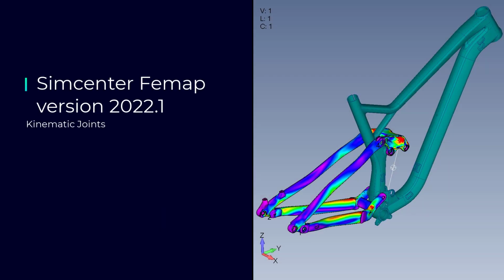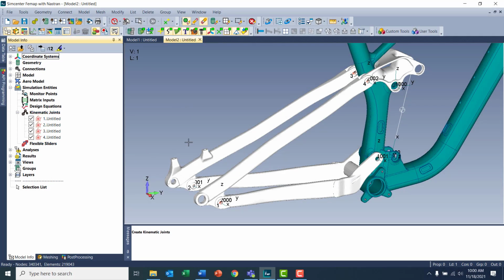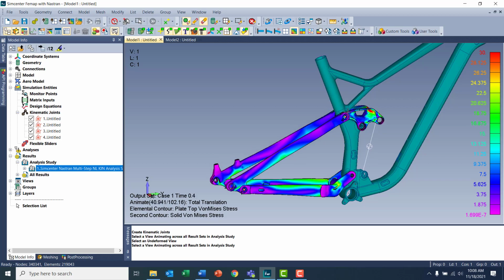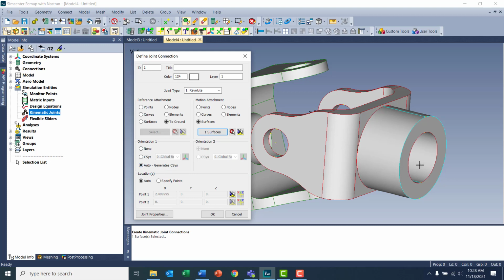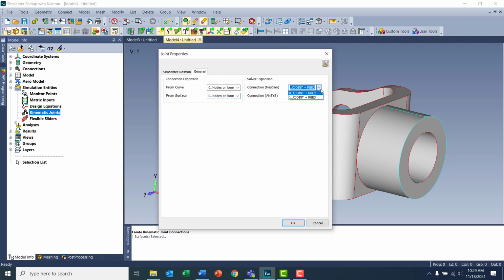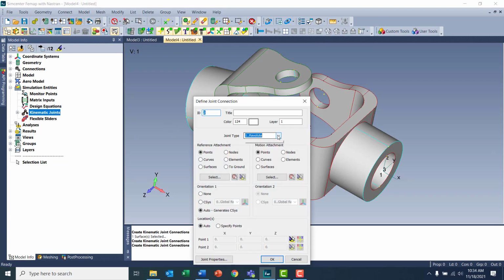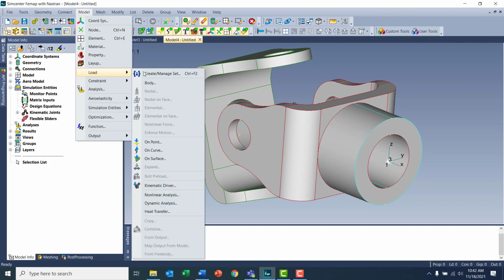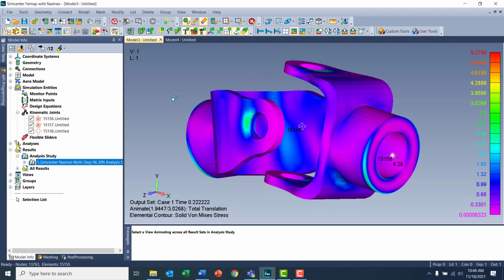Femap 2022.1 – Kinematic Joints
Femap 2022.1 adds support for SOL 402 kinematic joints.

Kinematic joints allow analyses of an assembly containing moving parts. With this release, Kinematic Joints are introduced as a new model entity, with a variety of joint types supported. Kinematic Joints are located under Simulation Entities in the Model Info pane. This release also adds Kinematic Connections to simplify the process of creating Kinematic Joints.

Watch the other release videos to continue learning about the exciting enhancements in Femap 2022.1. When you're finished, discover tips, tricks, and free resources with ATA